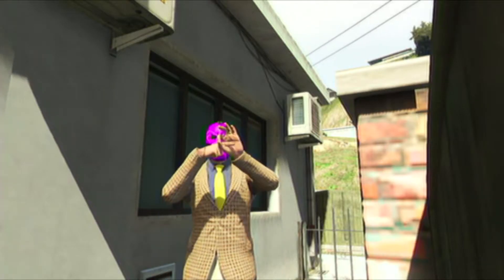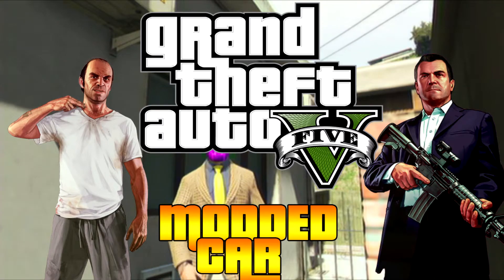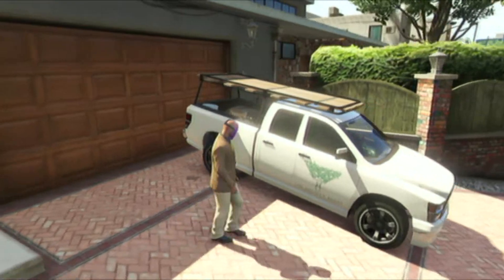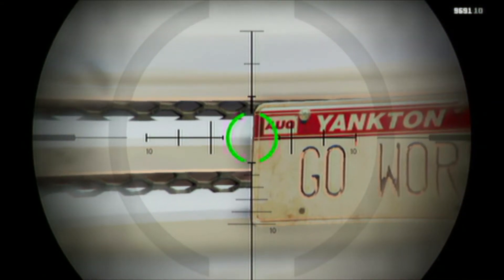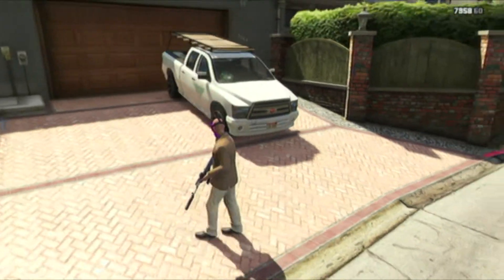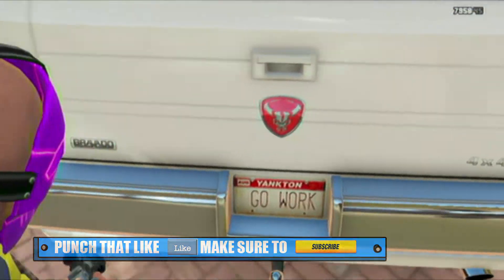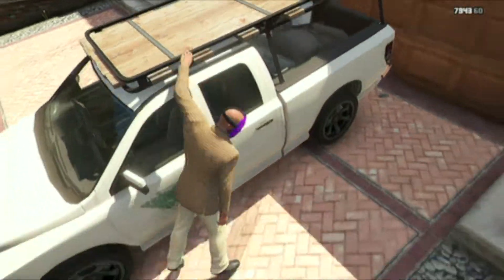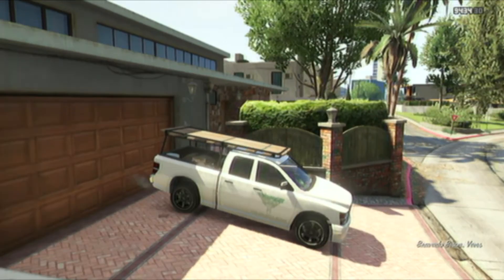GTA 5 ONLINE: NEW MODDED CONSTRUCTION TRUCK (MULTIPLAYER) 1.11 PATCH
Big thanks to my buddy PUNISHER for this car.

Now my target is 3000 SUBSCRIBERS and hopefully you can help me out. Show your support and try to get 50  LIKES.

Hopefully too see you guys later today and please go check out the YOUTUBERS they post amazing content. See you guys on my next video piss out guys LOVE YOU.